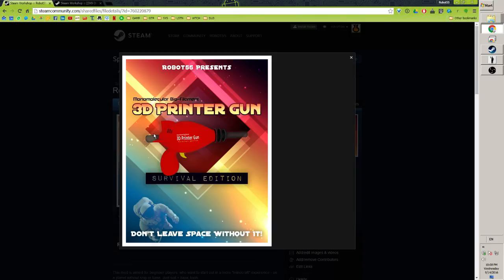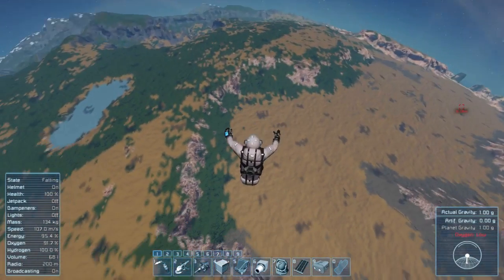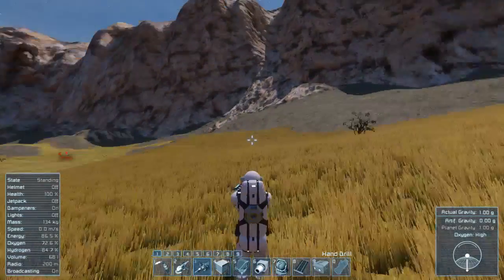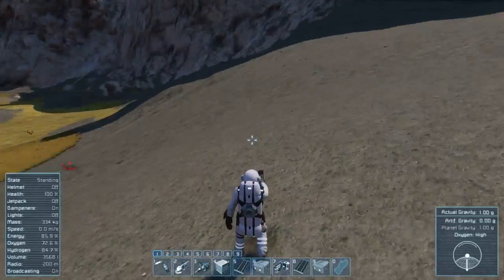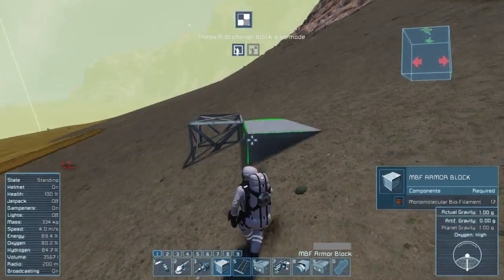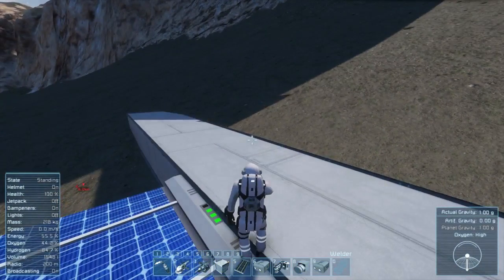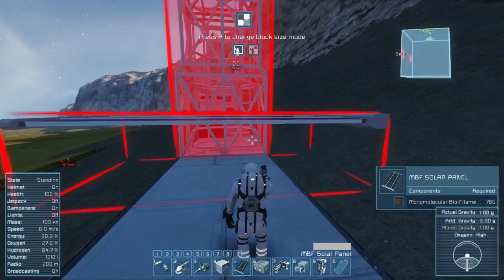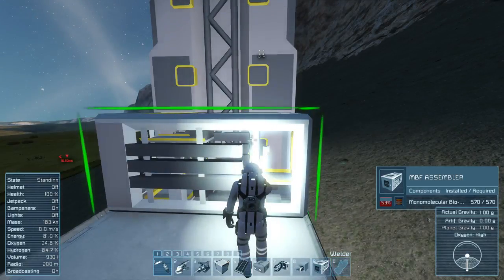Space Engineers MOD: Alone on Earth-like, No Ship, No Base ( twitch session)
Twitch play-testing session of my "3D Printer Survival Gun" Mod - for beginner SE scenario with no ship and no base -- Watch live